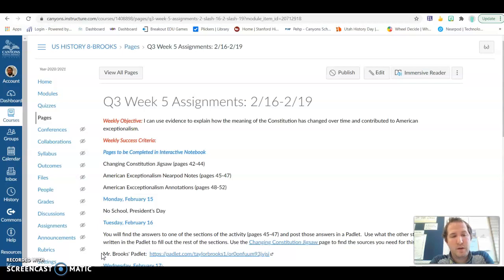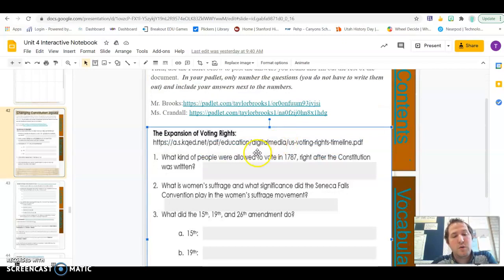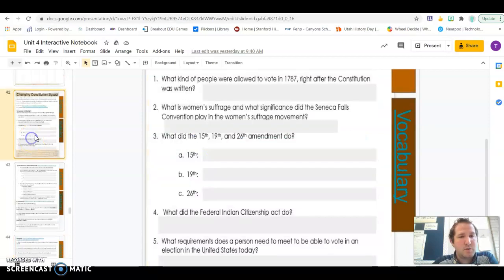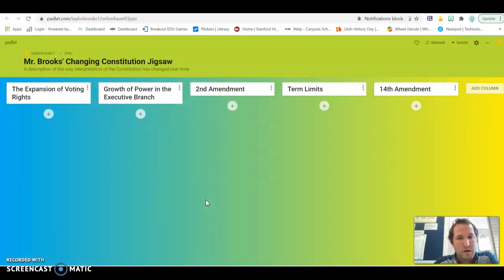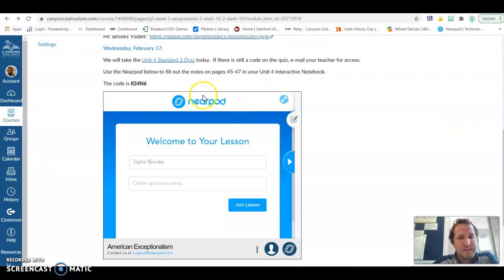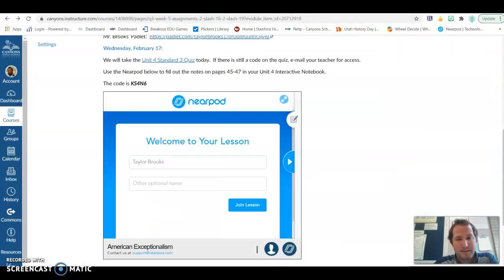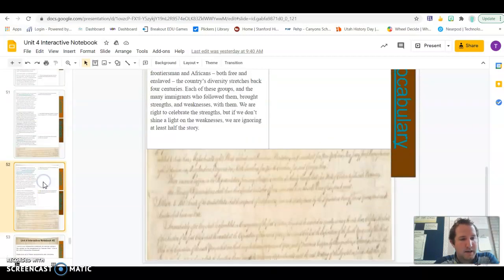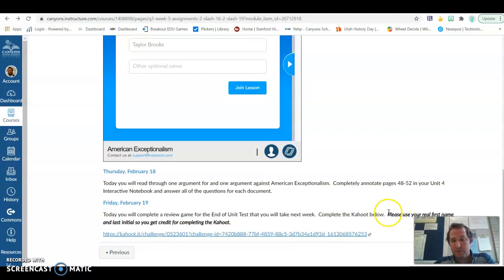Q3 Week 5 Assignments